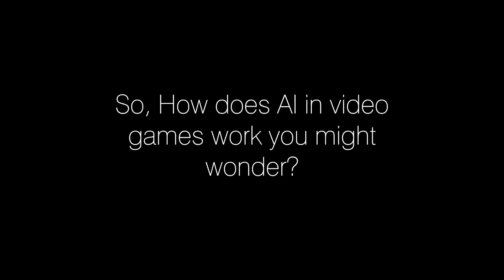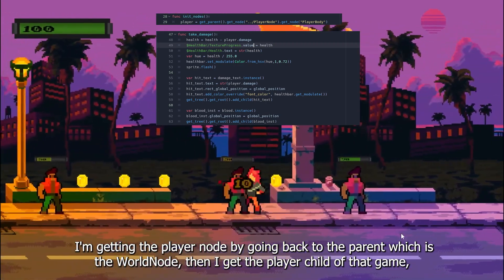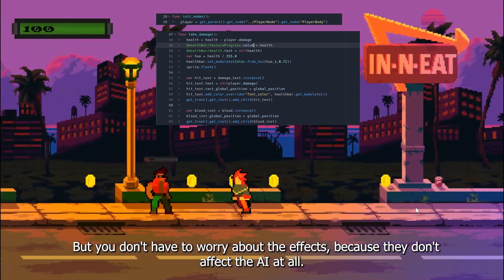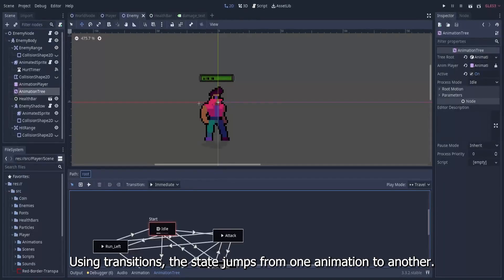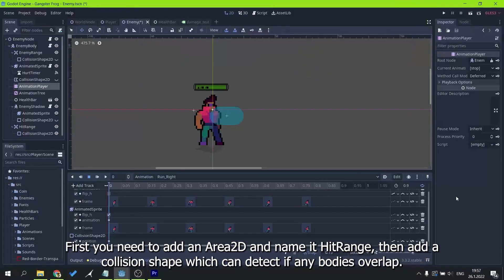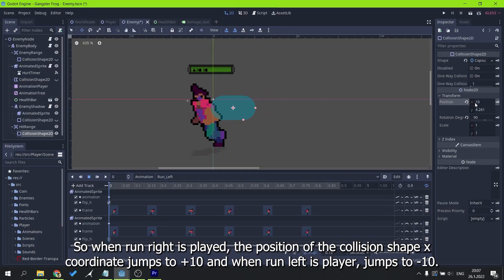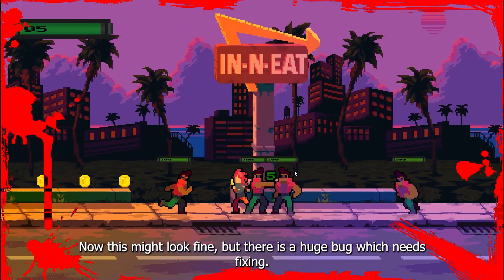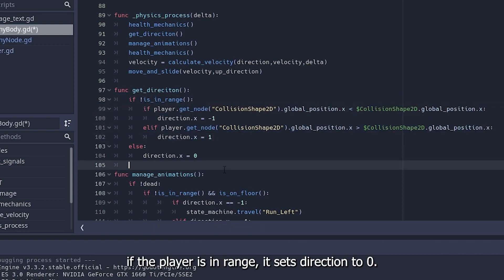Simple Enemy AI Tutorial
Enemy Artificial intelligence in Godot (kind of). Can also be implemented using similar steps in Unity or Unreal Engine.